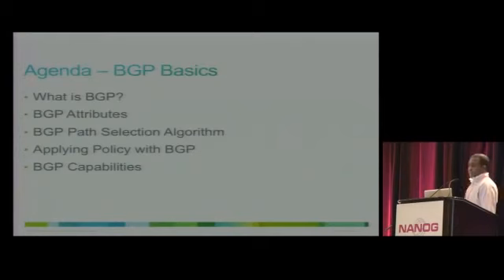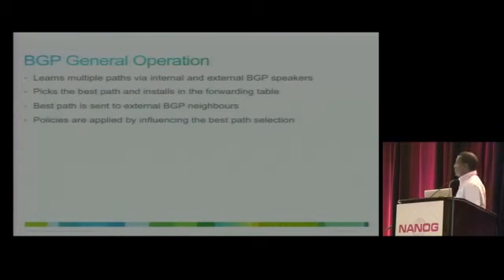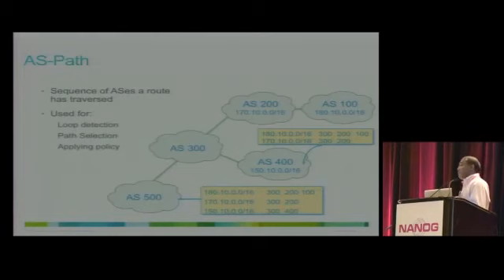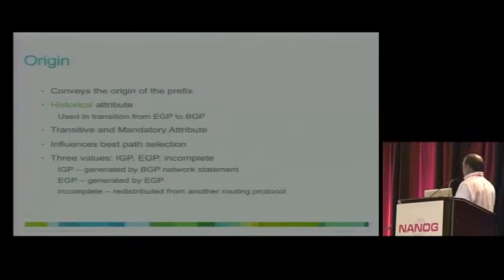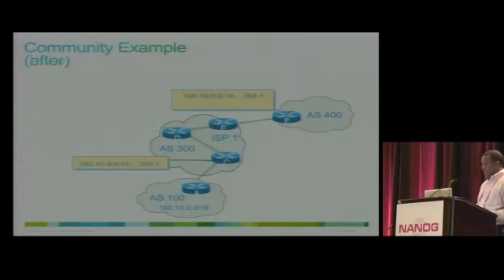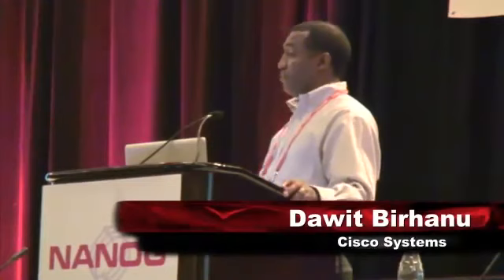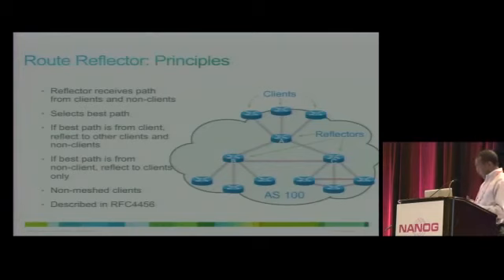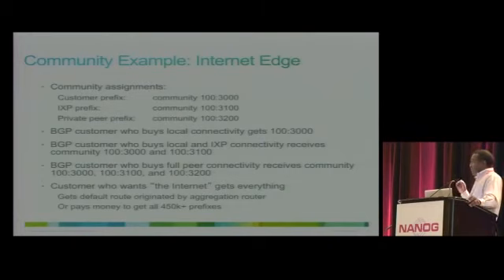Tutorial BGP 101